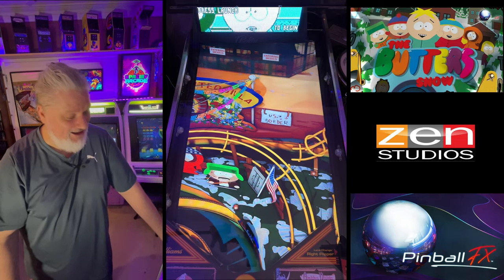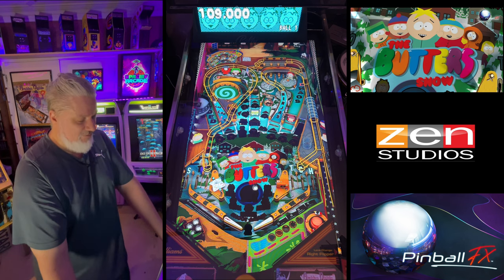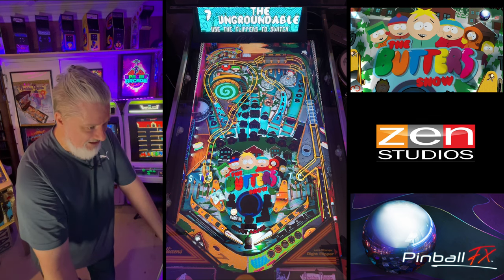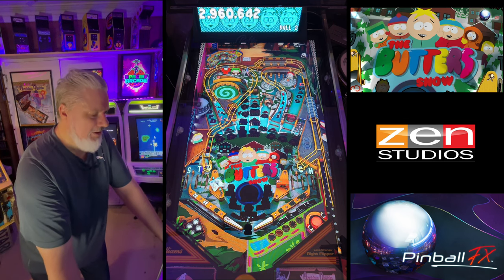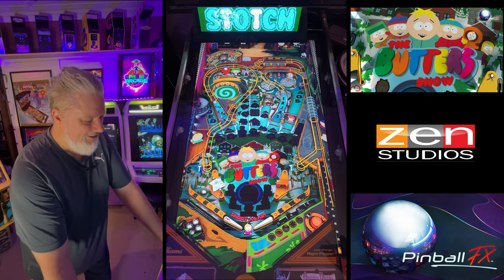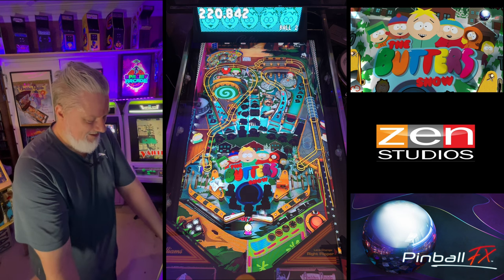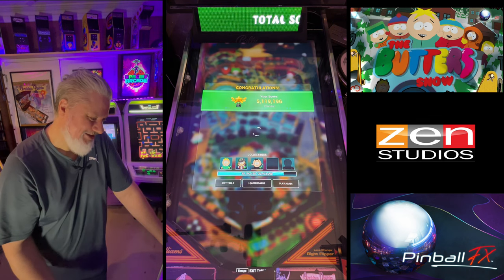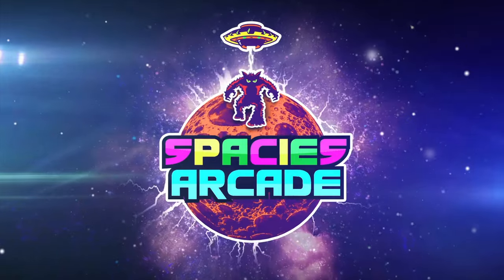South Park Butters Very Own Pinball Game - PinballFX - Spacies Experience!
I play the re-release of South Park Butters Very Own Pinball Game from Zen Studios in PinballFX.  You get to experience this awesome table from my vantage point on my virtual pinball cabinet loaded with 3D anaglyph playfield,  back glass, real DMD, Pinup DMD, surround sound force feedback, accelerometer nudging,  DOF effects and lighting. Of course only some of these features are available at the moment for PinballFX - but watch this space as more support for virtual cabinets is added!